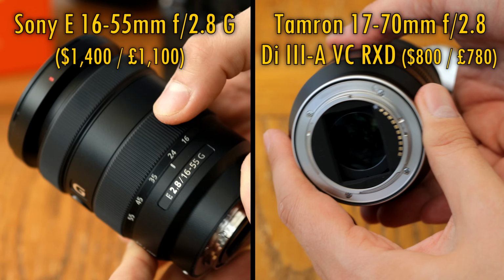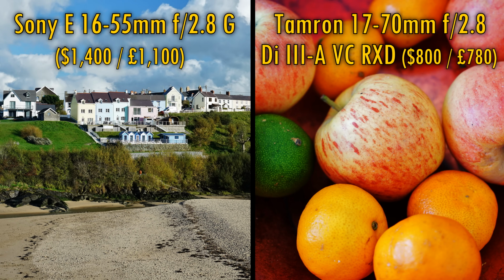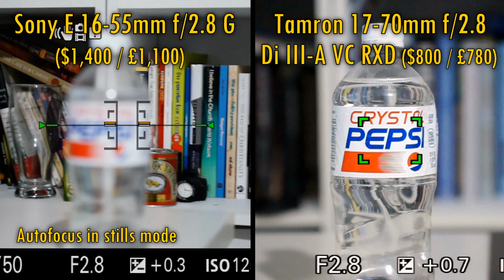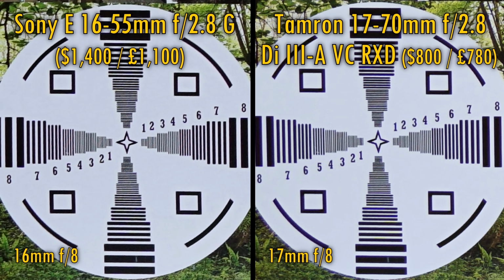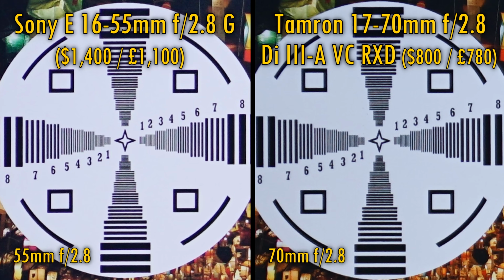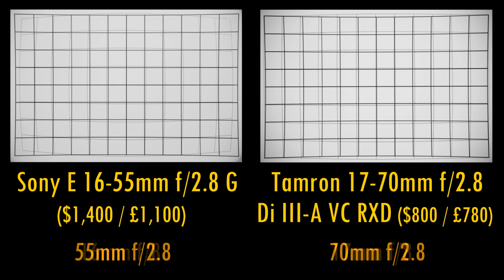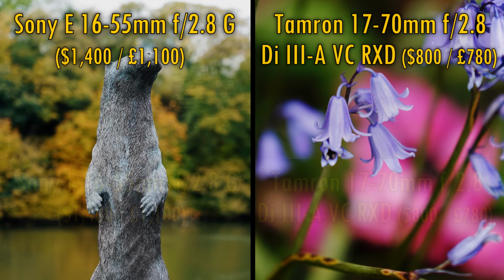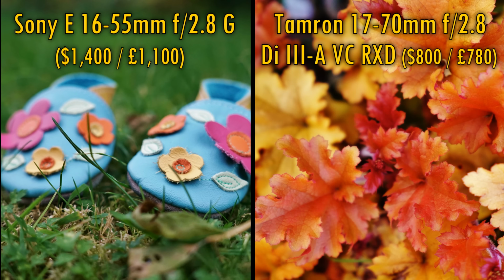Tamron vs Sony | 17-70mm f/2.8 vs 16-55mm f/2.8 zoom lens comparison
Fast standard zoom lenses absolutely rule - let's see how these two popular choices compare.

Tamron 18-70mm f/2.8
Sony 16-55mm f/2.8

All pictures taken by me on Sony a5100 and a7R III cameras.